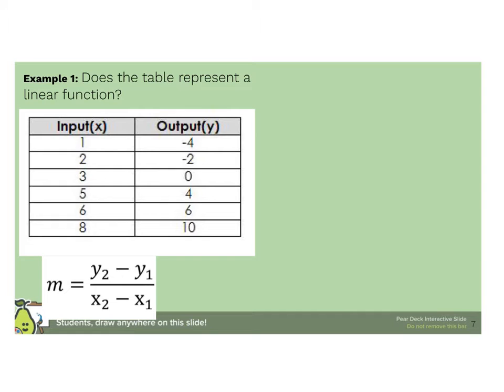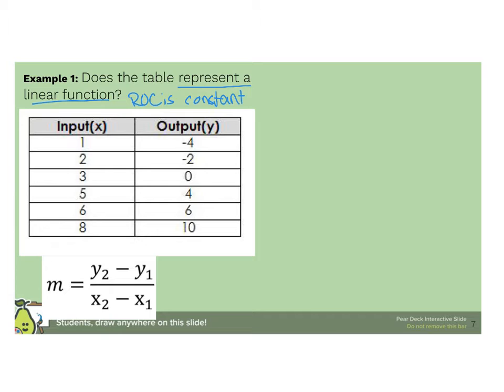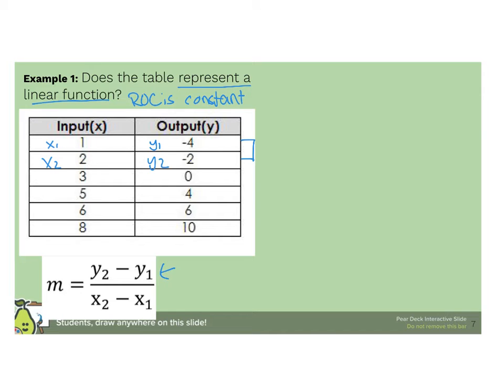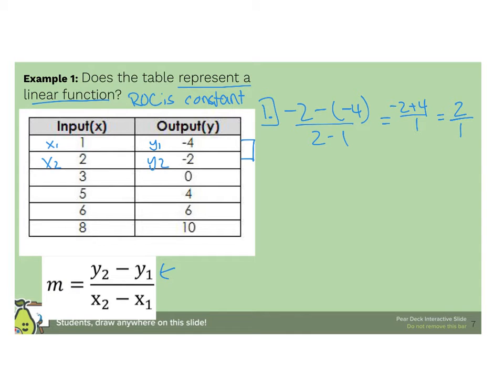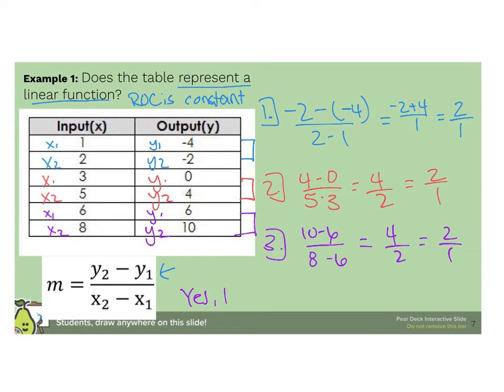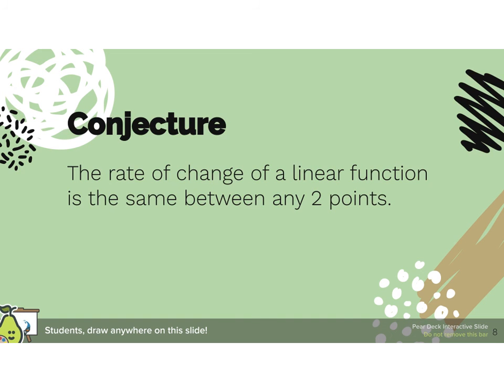U3 Linear Functions Ex 1